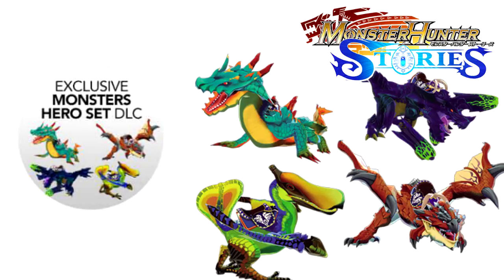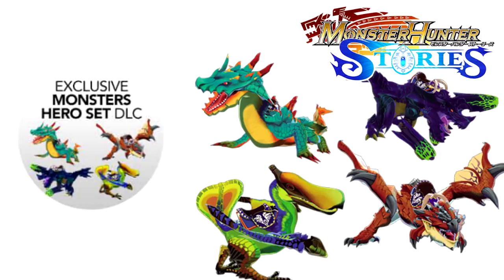HERO SET DLC SHOWCASE - monster Hunter Stories - Brachydios, Quropeco, Lagiacrus, Rathalos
HERO SET DLC SHOWCASE DEMONSTRATION - monster Hunter Stories - Brachydios, Quropeco, Lagiacrus, Rathalos

In this video I am showing you the Monster Hunter Stories Hero set DLC. This includes a Ice Rathalos, a Water Quropeco, A Thunder Brachydios and a Fir Lagiacrus. I go through the monsties stats, genes, bingo and special moves on screen!

I am also doing a Monster Hunter Stories ENGLISH Let's play / walkthrough / playthrough / gameplay video. 720P gameplay footage and high quality sound, Including live commentary containing thoughts / impressions and review. Also girl gamer face cam! This episode was recorded using a Modded 3DS XL capture card, OBS, Blue Yeti Microphone and a Logitech C920 webcam.

Buy this game from PlayAsia here using eShop points, codes are received right away!

●●●Donation Incentives●●●If you want to name a monster you can donate $10 at the live streams only. You can name a monster as and when I hatch the monster only, not before then. The names can not be rude or insulting. Please write a comment with your donation to say which monster you are naming, and your chosen name. You can not name over a monster that has already been named. First come first serve●●

Game Information;
What is Monster Hunter Stories?
Prepare to embark on an RPG adventure unlike anything the Monster Hunter series has ever known.

In Monster Hunter Stories, become a Rider and bond with monsters to raise their potential and unleash powerful combos.

Players can fly, swim and crash into new areas of the map, discover eggs to collect and hatch, and participate in turn-based battles with a party of multiple monsters.

*A vast world filled with uniquely skilled monsters to hatch, ride, and fight beside.
*Form a team of monsters and execute powerful combo attacks.
*Every monster's genes contain a unique set of skills and attributes. Channel genes from one to another to customise your own monster!
*The first ever turn-based battles in Monster Hunter series history!
*When a monster infected by the Black Blight attacks your remote village of riders, tragedy will thrust you into an exciting yet dangerous world, where you must bond with monsters on your adventure. As the story snakes along, you’ll encounter a wealth of side quests and hours of challenging turn-based battles where you must coordinate monster skills, rider skills and enemy attack patterns.
*Venture into monster nests to collect eggs and hatch a wide array of species with uniquely powerful skills. Form teams, battle alongside them, crush opponents with combo attacks, and ride into the sunset a champion!
*The instinctive rock-paper-scissors combat system is a series first, a breath of fresh air for veterans and newcomers alike. It's the perfect entry point into the popular Monster Hunter universe and a game unlike anything else in the series! You can even battle other players online, locally, or via the StreetPass feature!

^For a egg with good genes you want Navi to say it smells good and it's heavy